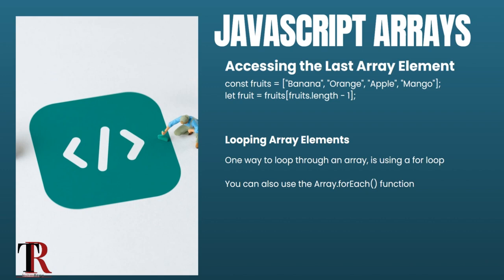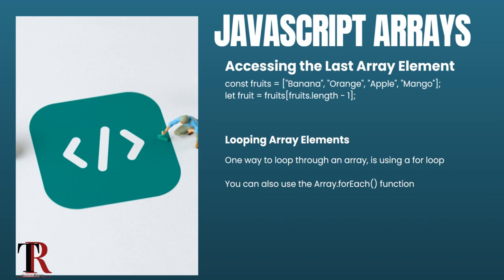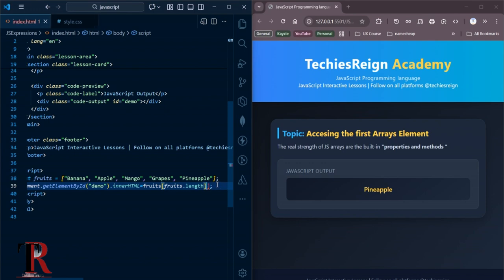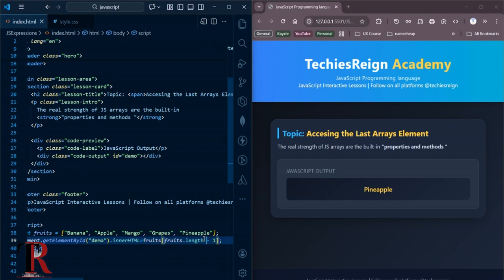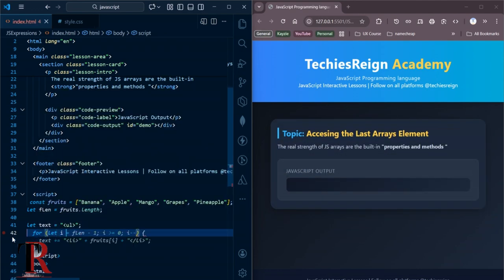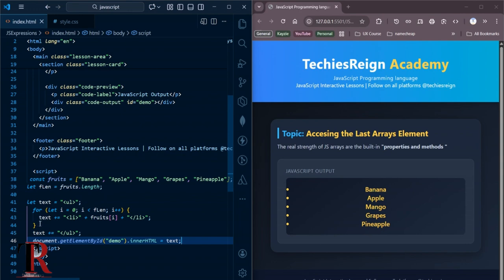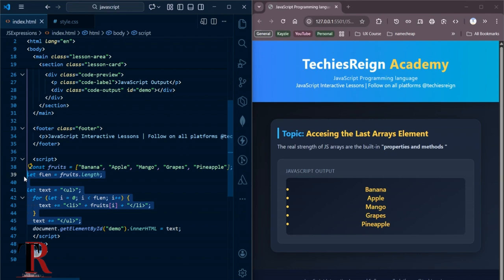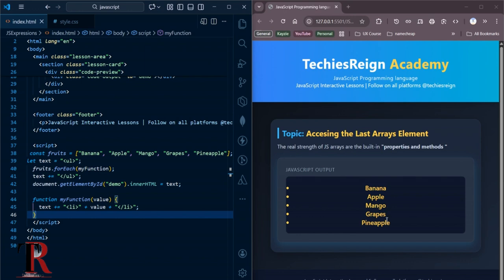Accessing the Last Array Element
The last element of an array can be accessed using the array’s length minus one as the index.